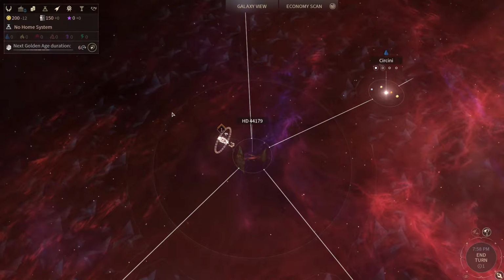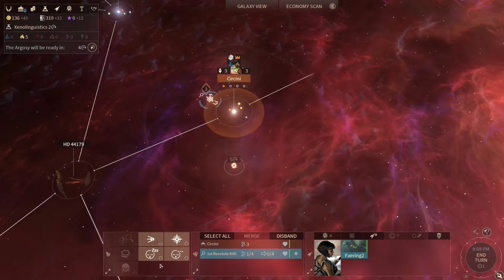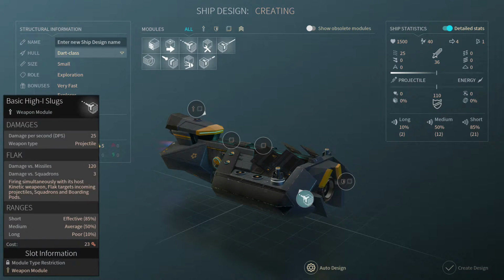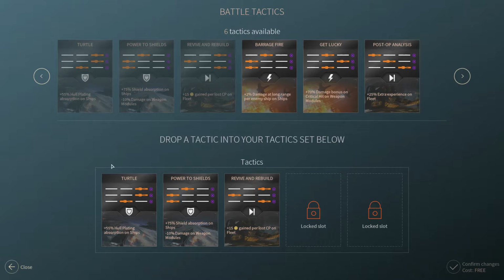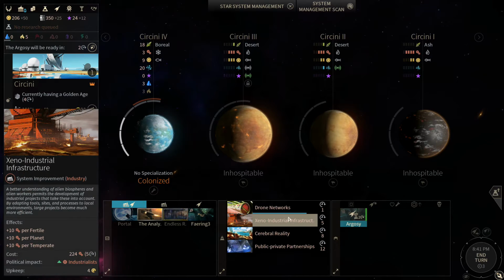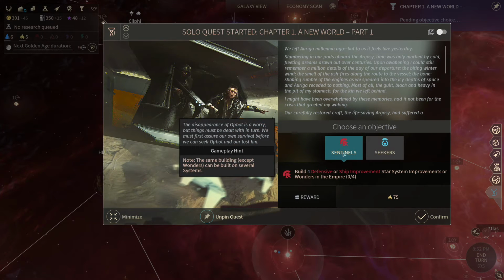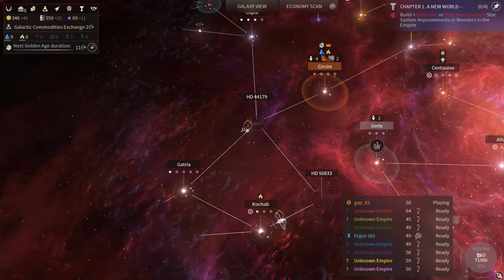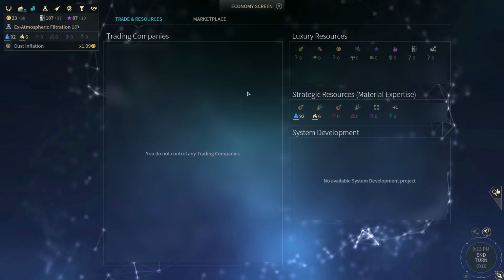The Nose Plays: Endless Space 2 - Combat Tips 01 & Vaulter Game Play (Turns 01-10)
The Nose gives some of the best info and tips he knows for engaging in space combat with Tier 1 weapons; as well as his thoughts on the first 10 turns of opening game play for the the Vaulters faction.

Combat tips begin at 13:98